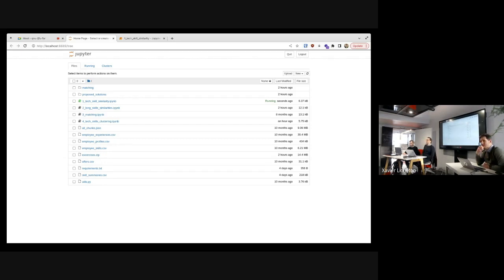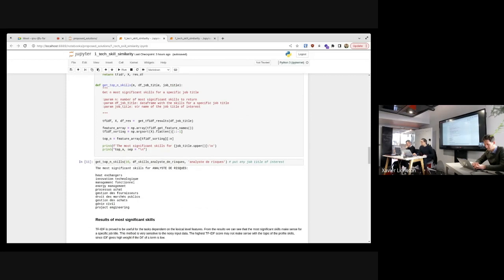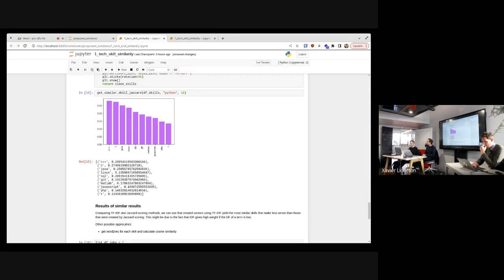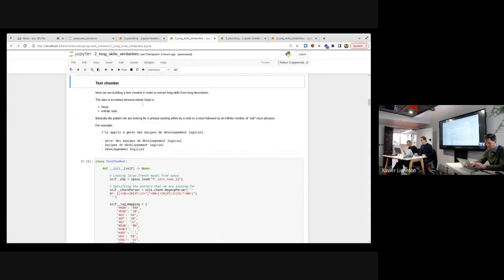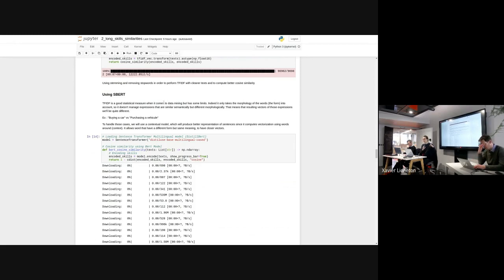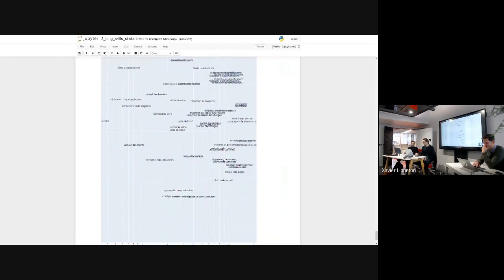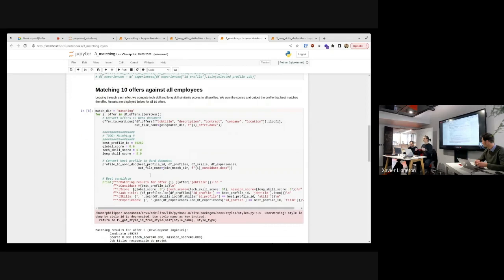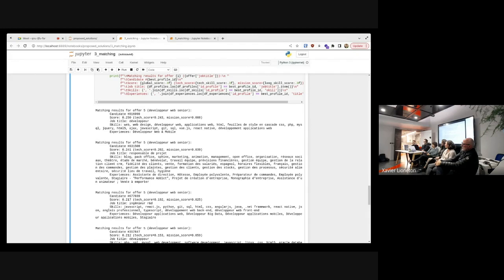Le NLP appliqué à l'extraction et la structuration des compétences pour la gestion des carrières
Ateliers animés par Bertrand Beaufils et Philippe Morere, Sense4data

Au cours de l'année 2022, Sense4data a animé deux ateliers sur ce sujet ; le premier était le 10 février et le second le 13 décembre. Le second atelier a été filmé, vous pouvez retrouver la vidéo sur notre chaîne YouTube, et le matériel a été mis à disposition sur notre compte GitHub ; les liens sont donnés ci-dessous :

Objectifs du groupe de travail :
Comment extraire et structurer à l’aide de technique de NLP des informations pertinentes issues de documents RH ? À l’aide d’un jeu de données, nous présenterons dans cet atelier plusieurs challenges de l’algorithme sur le thème de la gestion des compétences. Il vise notamment à différencier les compétences techniques (hard skills) des compétences transversales (soft skills) et cherche à en mesurer la proximité, qu’elles soient mentionnées à l’aide de “mot clef” ou au sein d’un descriptif de mission. En deuxième partie, nous proposerons aux participants d’appliquer les méthodes développées pour mettre en relation une offre d’emploi avec plusieurs profils candidats. Enfin, une petite compétition sera organisée entre les participants ; le but étant d’atteindre des performances similaires à celles issues de l’expertise de professionnels RH en termes de classement des candidats.

Organisation :
Atelier sur une journée en 2 parties avec une partie technique le matin et une partie appliquée l’après-midi :

10h – 12h30 (participants : Experts data) :
Travail sur les compétences (mots clés) associés à un profil, comment identifier des compétences transverse (soft skills) vs. Compétences techniques (hard skills) ?
Comment extraire de l’information sur les descriptions ‘long skills’ ?
Comment structurer les informations de compétences pour identifier des compétences proches ?

14h – 16h (participants : Experts data) :
Matching de profils avec un besoin métier

16h – 17h30 (participants : Experts data + RH) :
Mise en application : comparaison des résultats RH versus l’algorithme

Jeu de données fourni par Sense4data.

Prérequis :
Connaissances de base en NLP et Python.